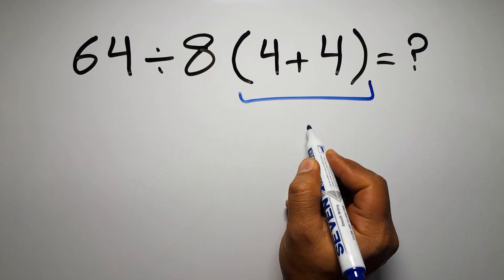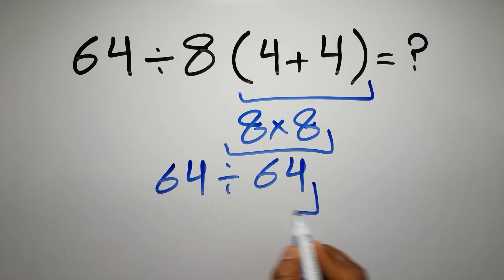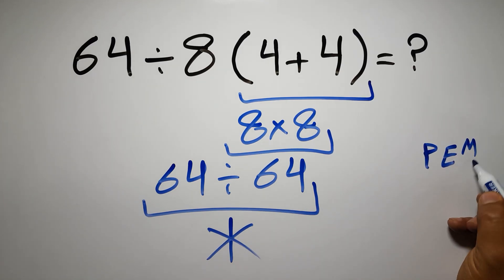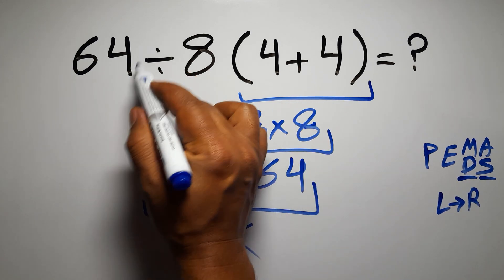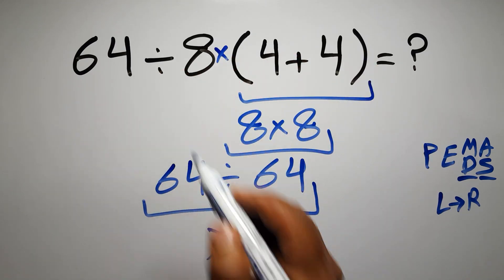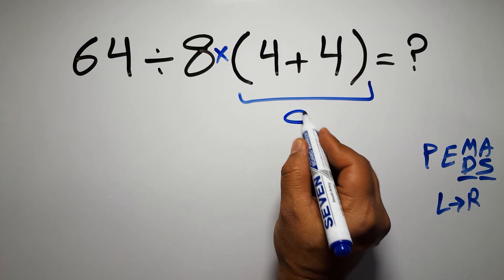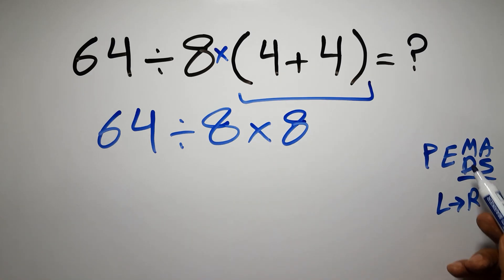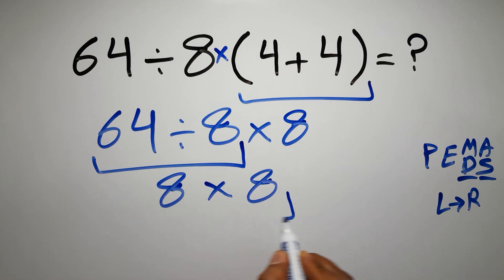This Simple Math Question Stumps Everyone!